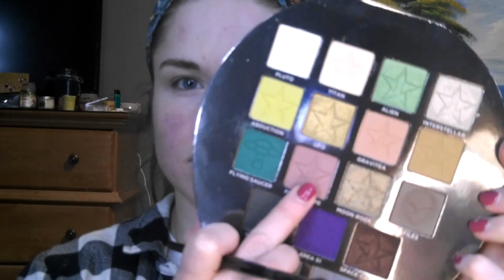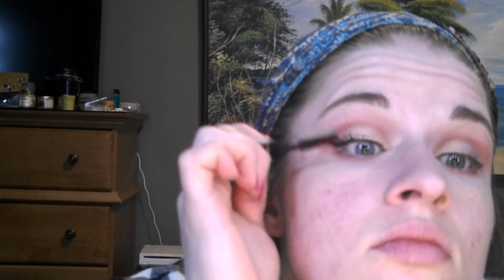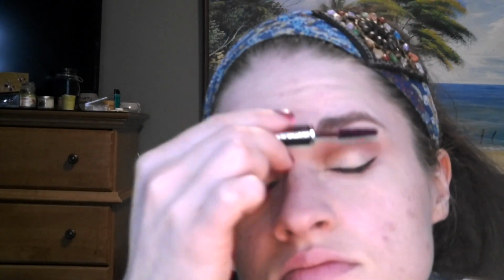Everyday Glam ft. Alien palette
Welcome back!
Follow along as I create an everyday glam look using the Jeffree Star Cosmetics Alien palette